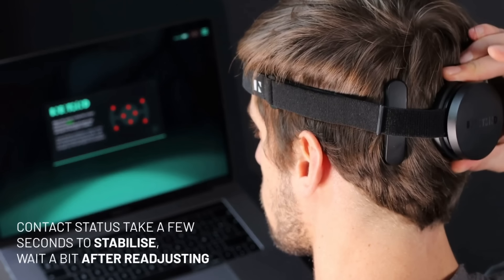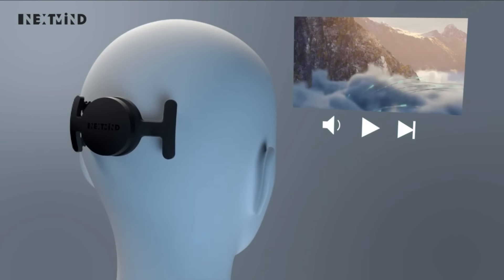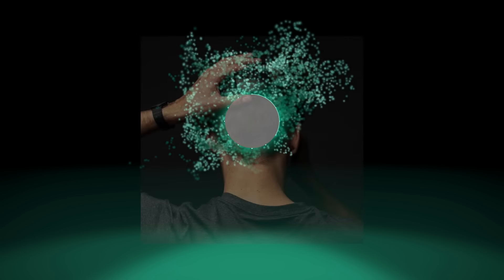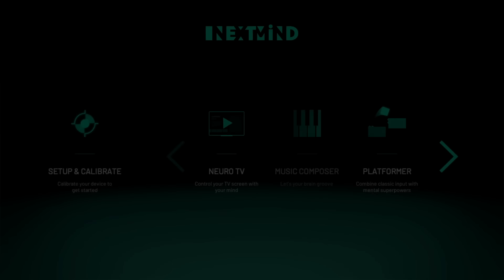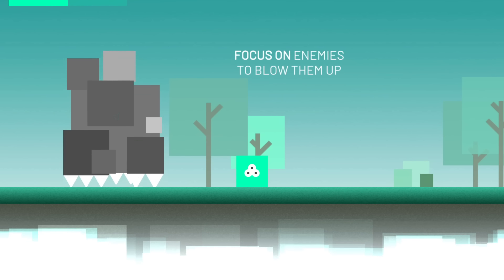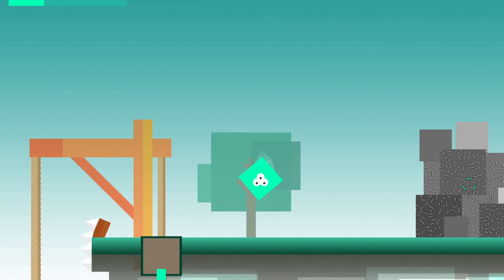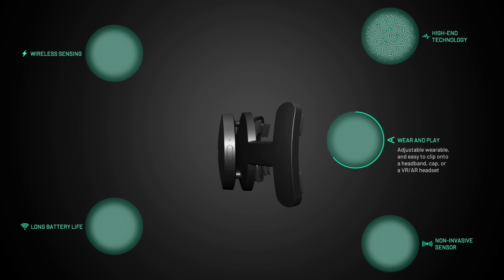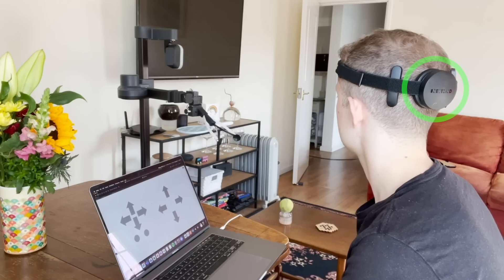This VR Mind Control Headset is INSANE | The FullDive VR Future.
This VR Mind Control headset is insane. This is a brain computer interface device from Nextmind that works with VR headsets like the quest 2. I tried the vr mind control device and it is the first step to vr headset like that of the fulldive nervegear from Sword art Online because you can control your games inside virtual reality by just using your brain. This is all possible thanks to the build in BCI meaning it is also the first non invasive way for you to control VR with your mind.